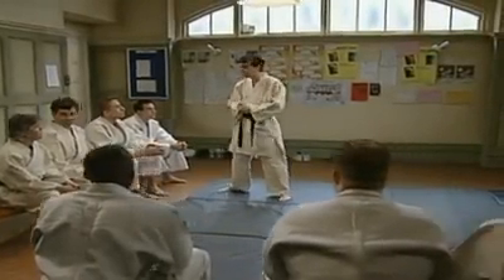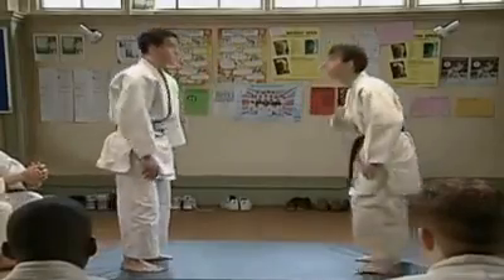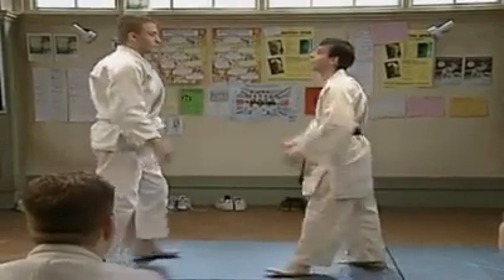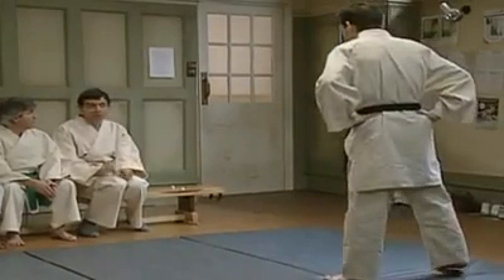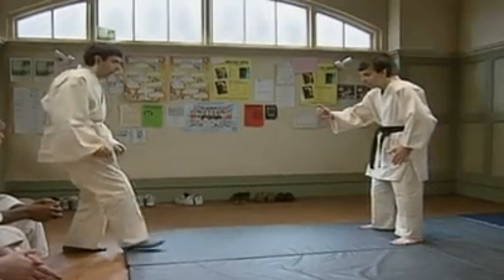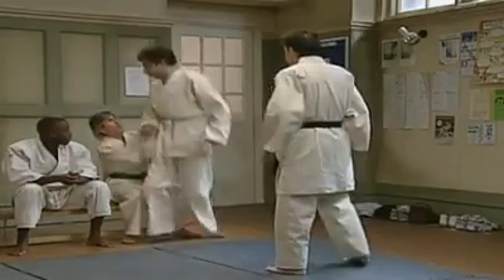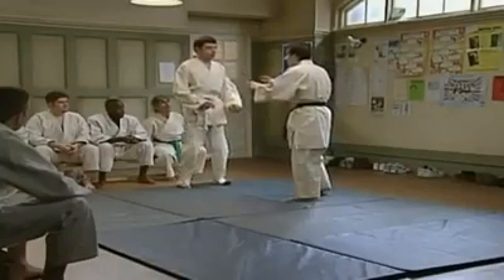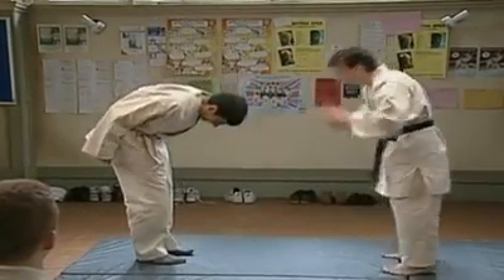Mr Bean Judo HQ